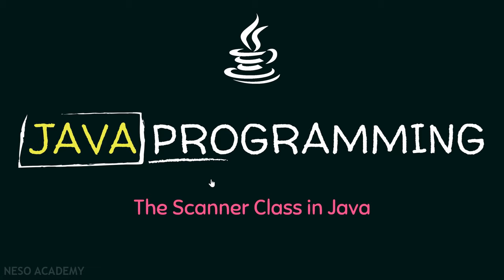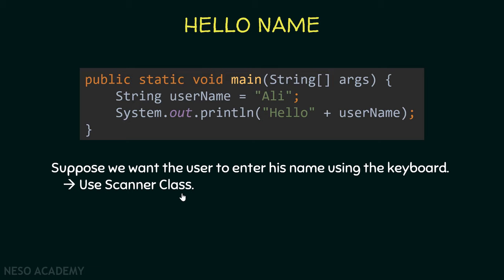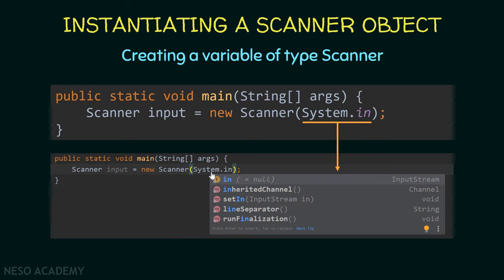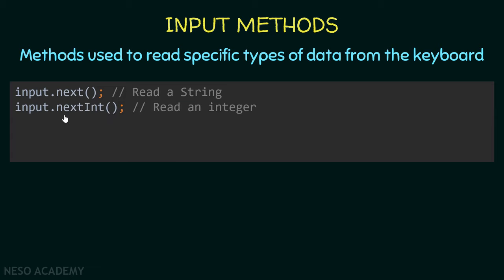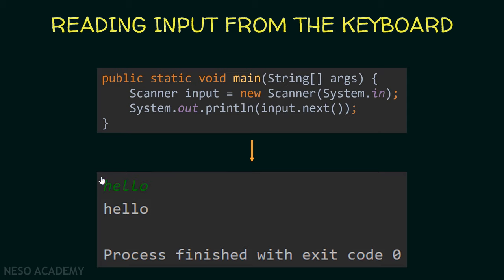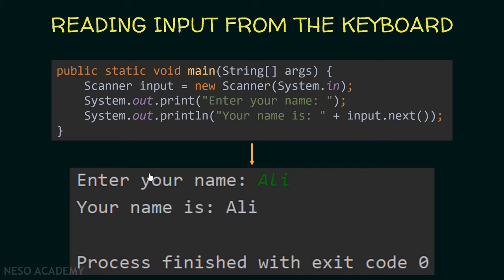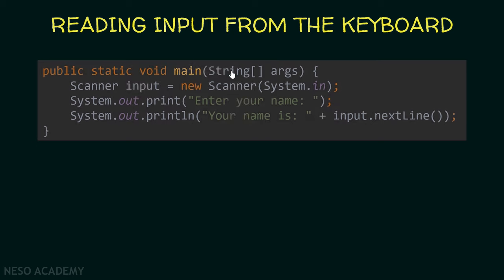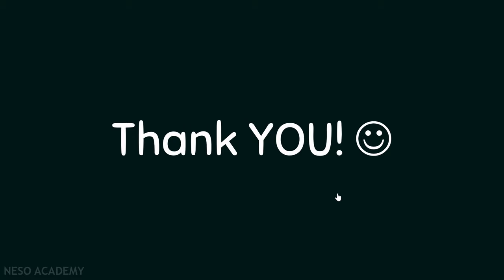The Scanner Class in Java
Java Programming: The Scanner Class in Java Programming
Topics Discussed:
1. The Scanner Class in Java.
2. Instantiating a Scanner object in Java.
3. Input methods of a Scanner object in Java.
4. Examples of reading the input from the keyboard in Java.